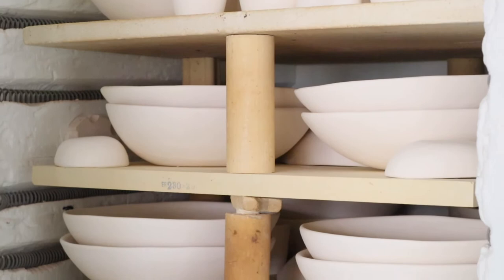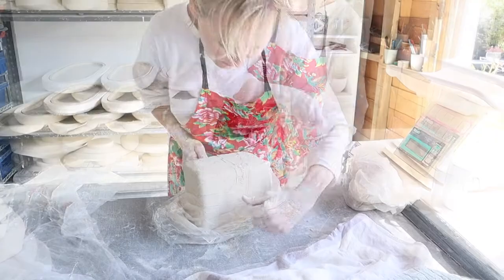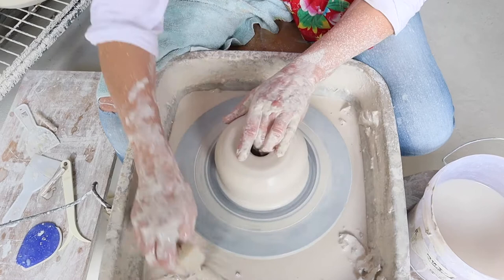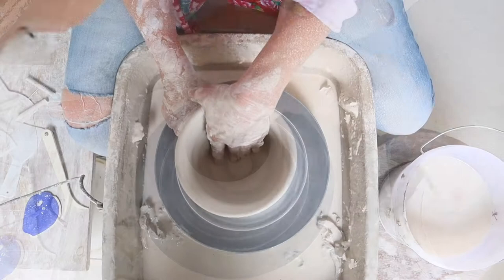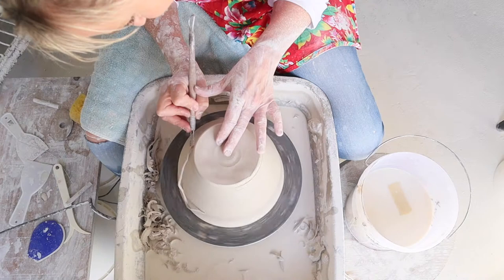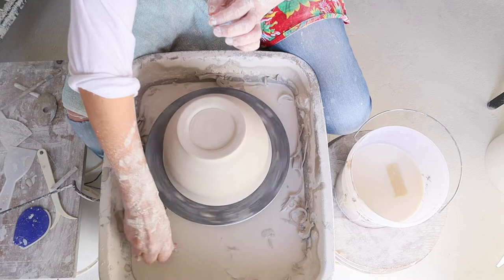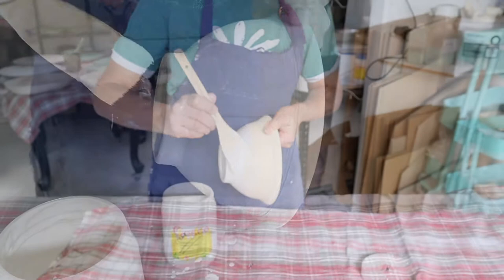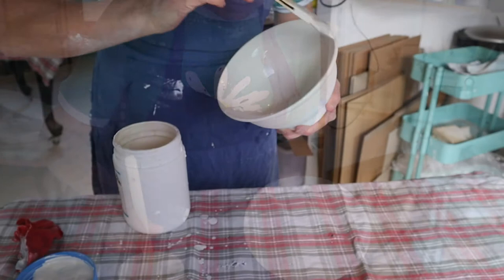Batch Ceramics for Simon Johnson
Joy Smithers produces at Batch Ceramics lovingly by hand. Passionate about working with Australian clay, she gives each piece its own unique feel. These Ramen Bowls are hand thrown from white Raku clay. Exclusively available to Simon Johnson stores, they are a limited edition run.

Itadaki Mus (“now we eat “in Japanese).